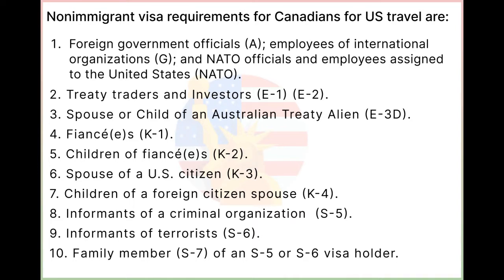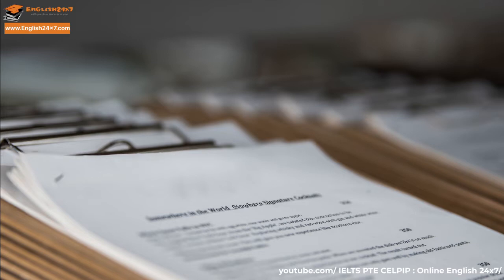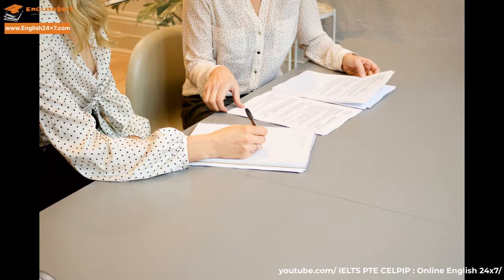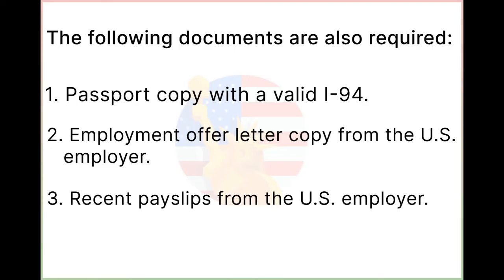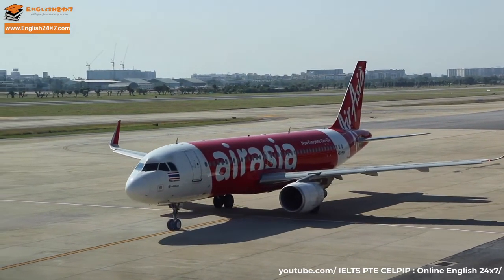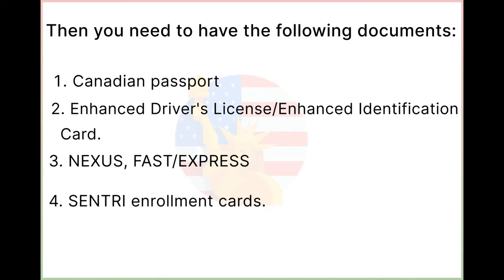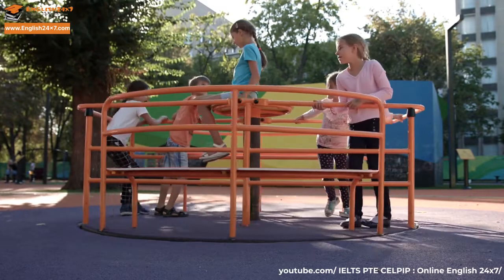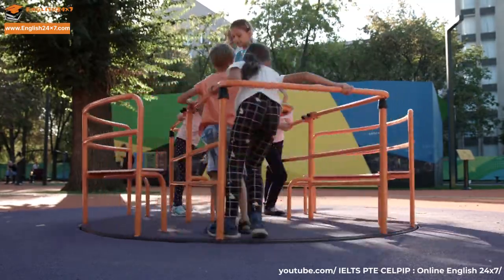Apply US Visa if you are a Canadian PR Holders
Travelling to the US from Canada is very easy as Canadian citizens don't have visa requirements for the US. However, a US visa for Canadian PR is required. Furthermore, permanent Residency holders need a visa to enter the US depending upon their passport issuing country. In addition, citizens of some countries need a US travel Visa, while others don't. If you don't need a visa to enter the US, your country must fall under the US Visa Waiver Program (VWP). Visa Waiver Program allows citizens of 40 countries to enter the US without a US travel visa. The list of these countries are...